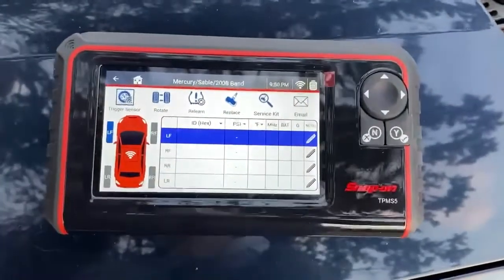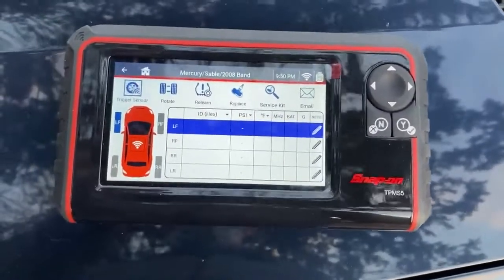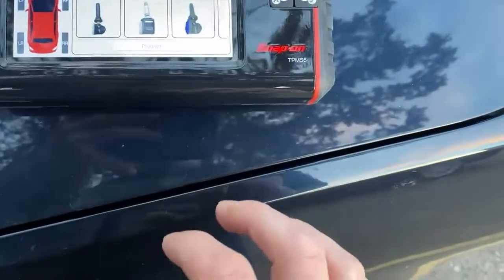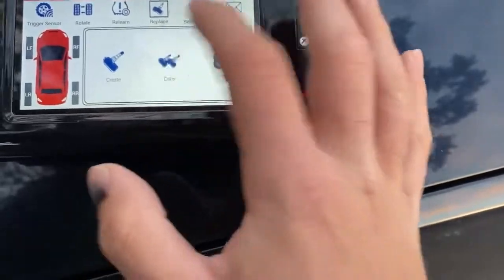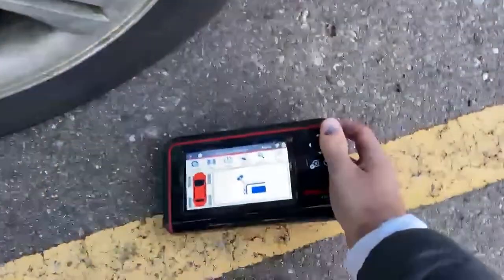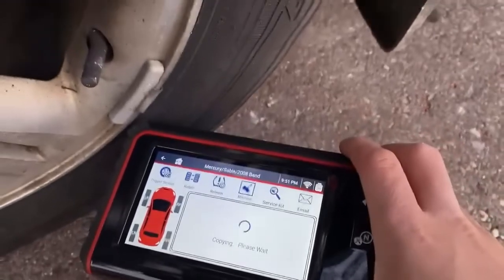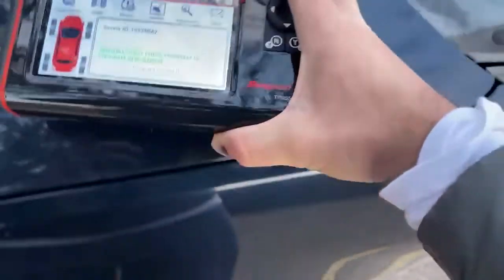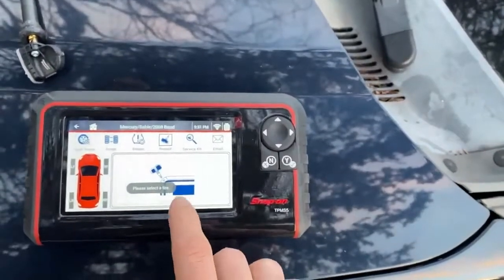Snap-on TPMS5 Tutorials: Copy and Program a Schrader EZ-Sensor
A hands on demonstration: Copy and Program a Schrader EZ-Sensor TPMS5 - Snap-on Tools UK